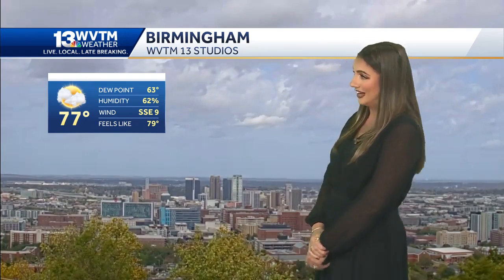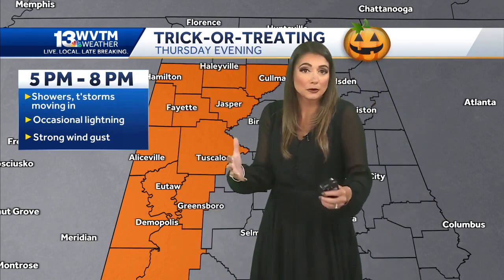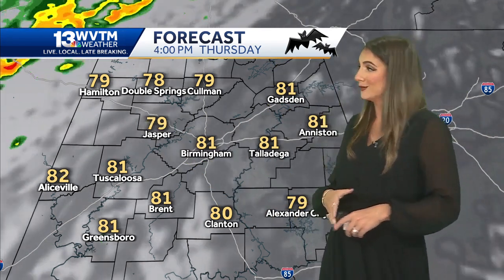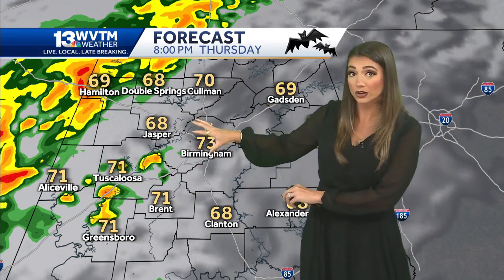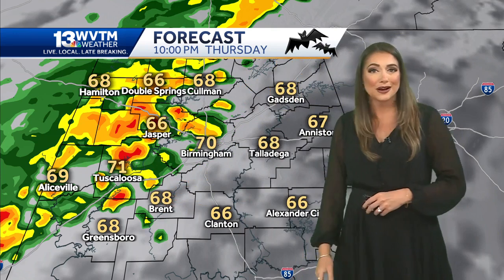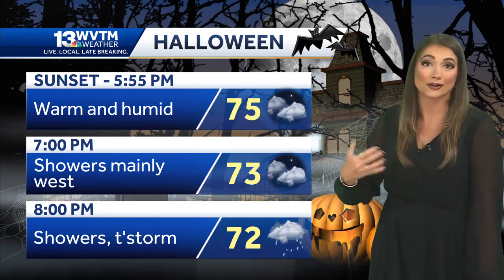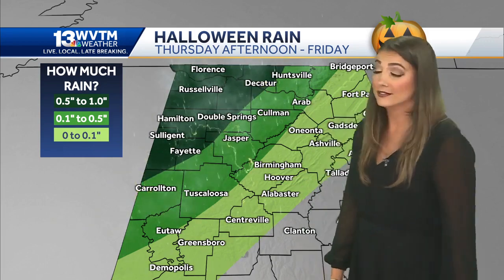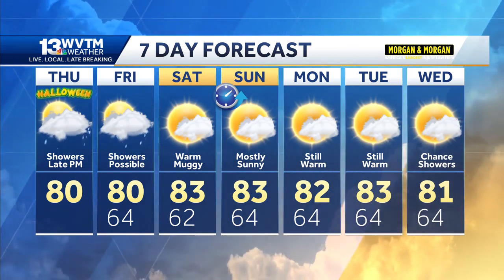Taylor Sarallo 10/31/2024 WVTM 13 NBC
WVTM 13 NBC, Birmingham Alabama